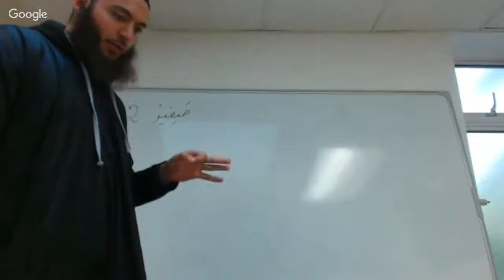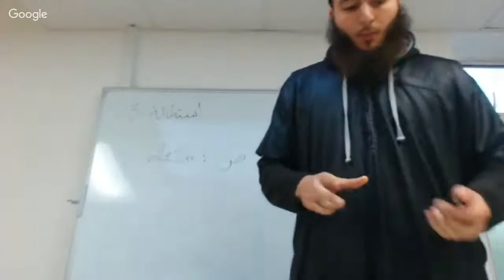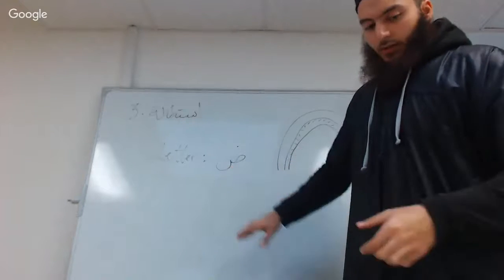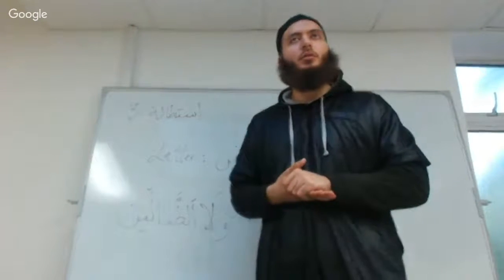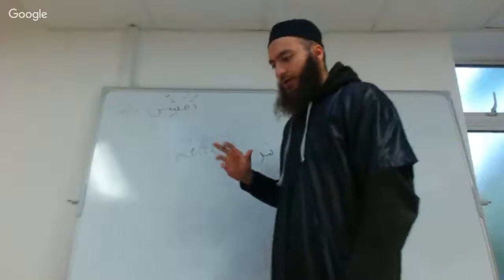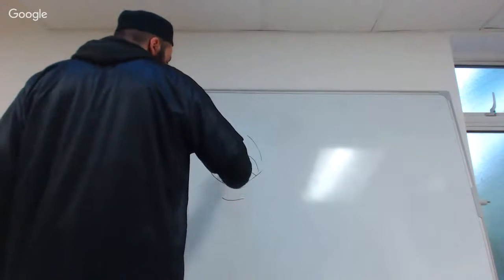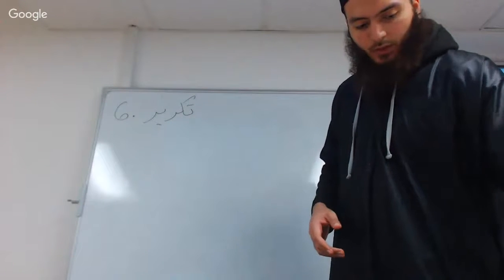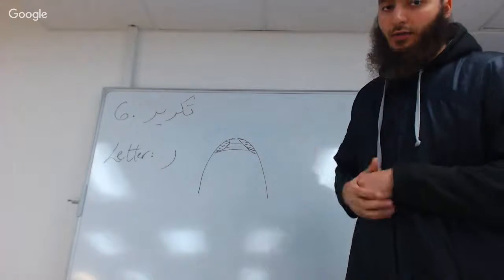A-Z Tajweed 11